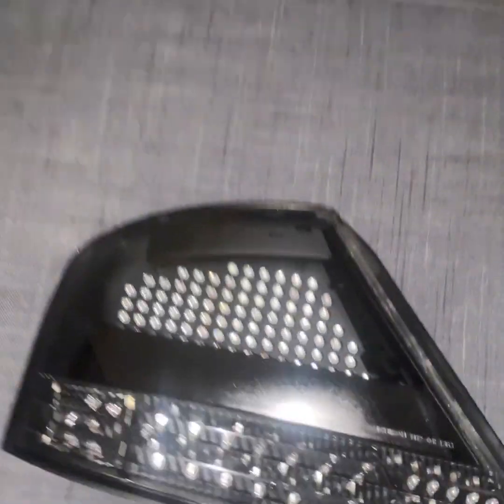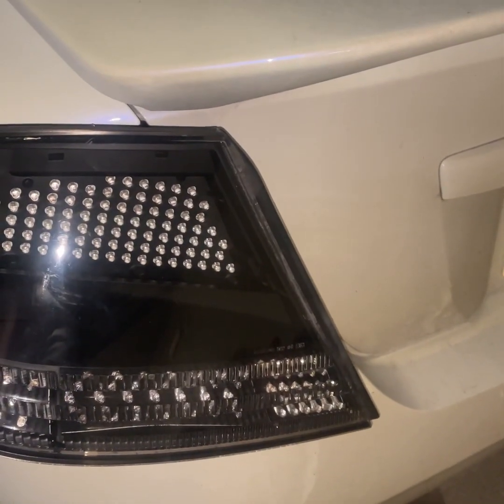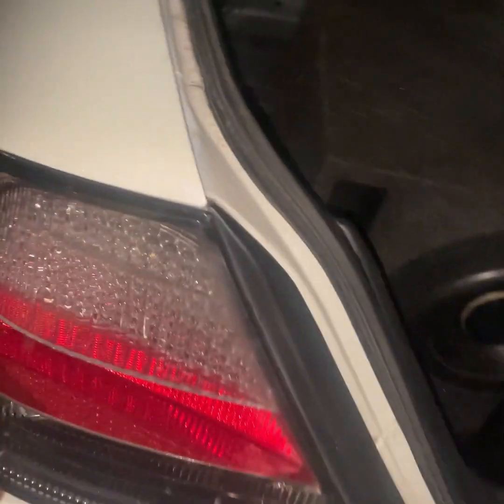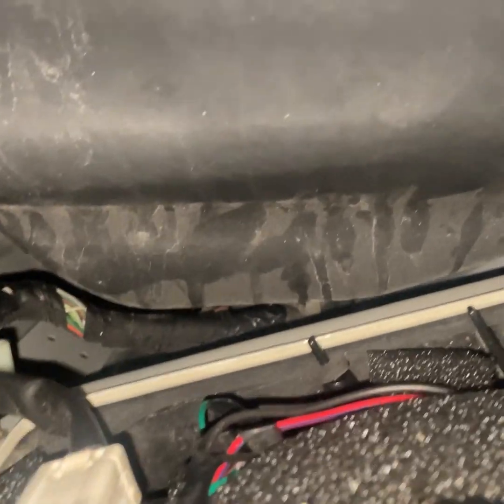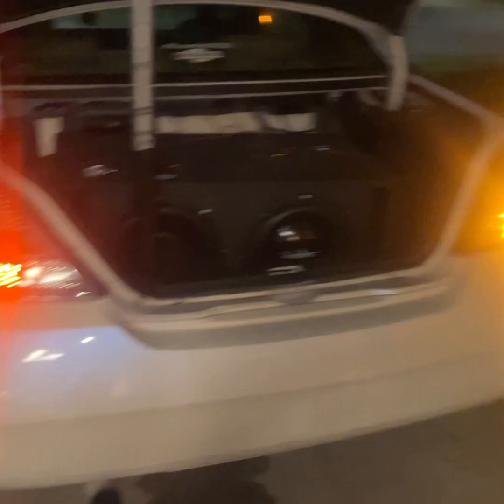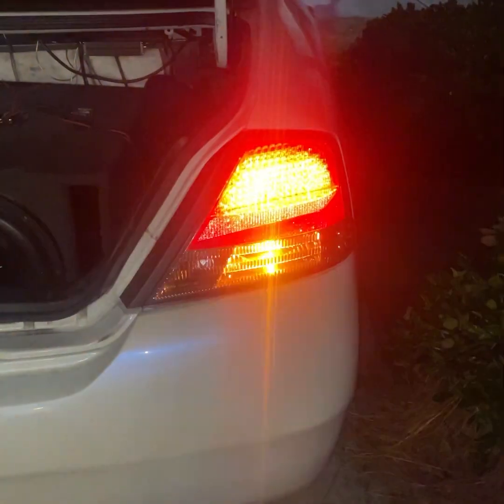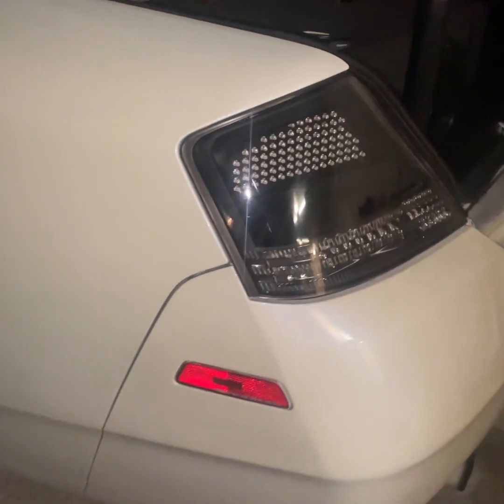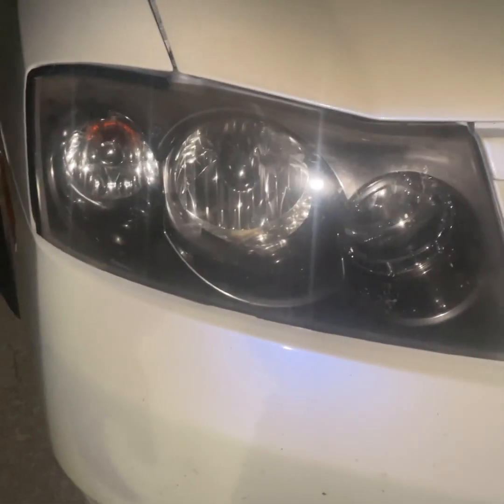Rare Gloria tail lights from Japan **Must See**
Decided to go on buyee.Jp and spoil myself for once .
I always wanted these tail lights but didn’t want to spend $250 to get them.
Long story short I spend the money and got them .
Both my clear and the recent tail lights are from overseas but I bought the clears in America. The led black housing came from Japan

Give the website a try you may never know what rare parts you will stumble across for your car.

FYI if you’re going to buy something change the language to English and you have to type the make of you car as it is named overseas in the search bar and not the American name or you will not find anything.